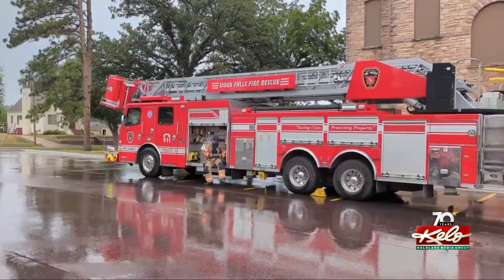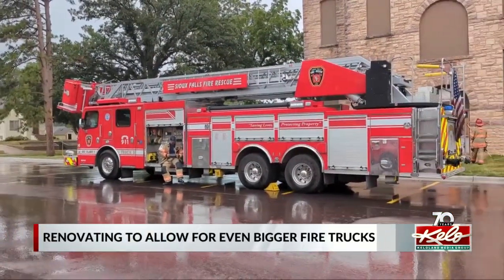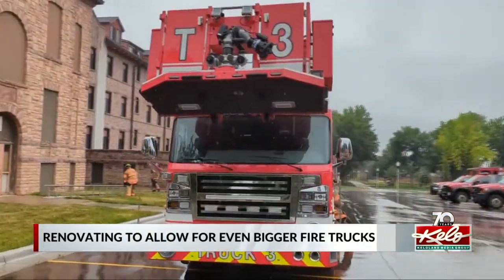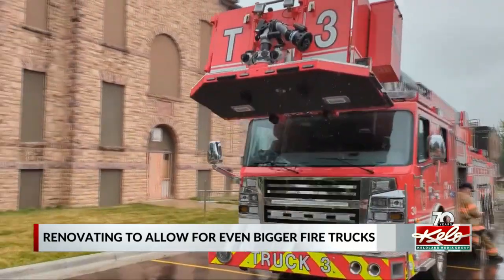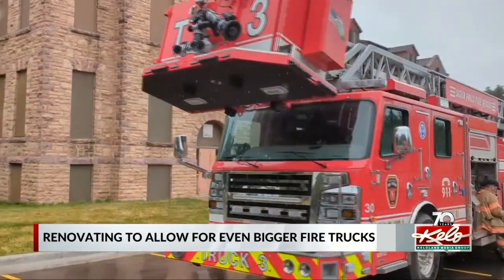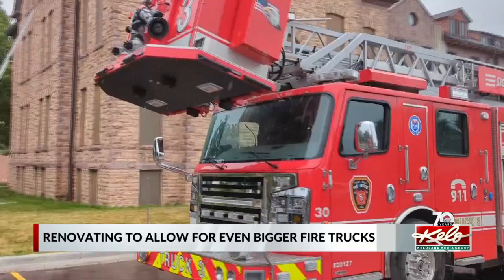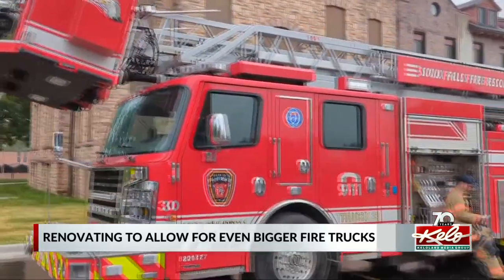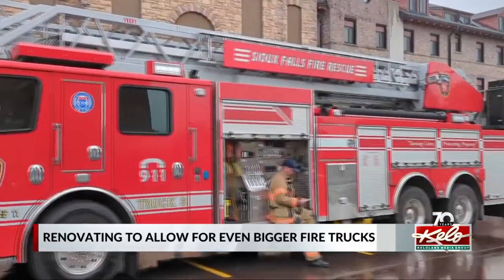Growing firetruck sizes mean expanding fire stations